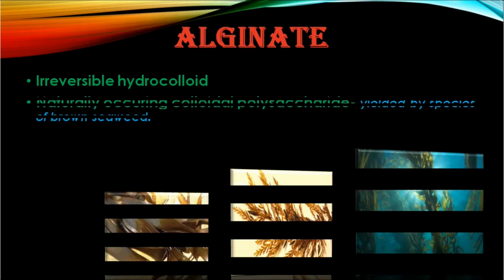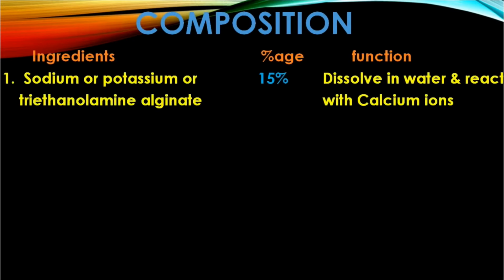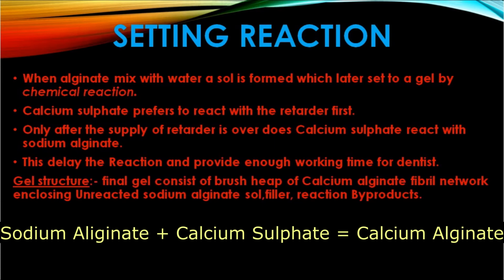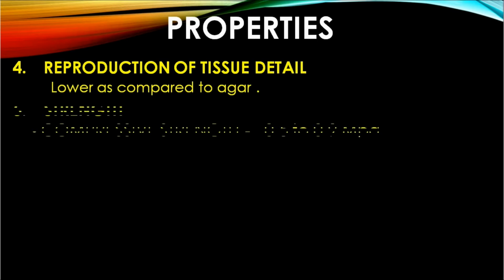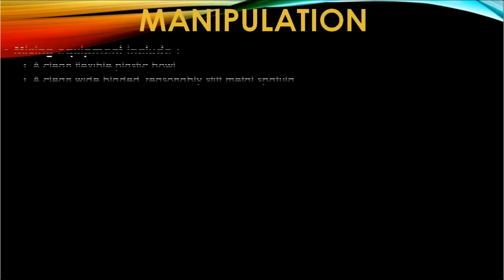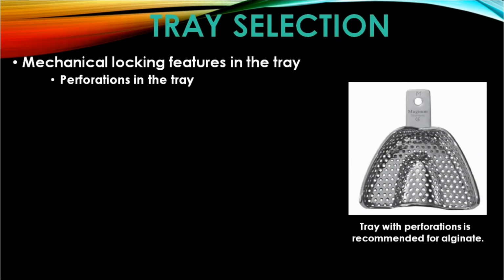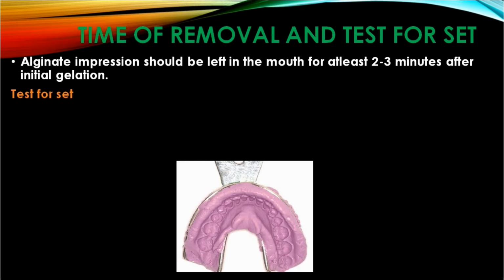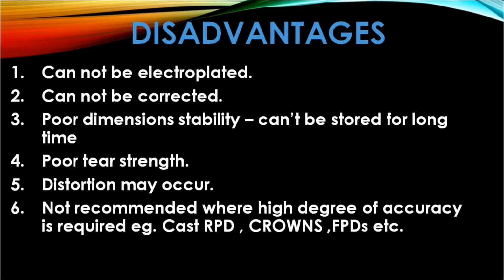Alginate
Dental Material Topic - Alginate (Irreversible Hydrocolloid ) is explained in detail.
Ask questions in comments , we will try to clear all your doubts.

Time Stamps:
0:00 Introduction
0:39 Types
0:45 Supplied as
1:19 Application
1:37 Composition
2:21 Setting Reaction
3:30 Properties
5:12 Manipulation
5:47 Mixing Time
6:14 Working Time
6:22 Setting/Gelation Time
6:35 Tray Selection
7:03 Loading the Tray
7:27 Time of removal & Test for Set
7:51 Impression Disinfection
8:08 Advantages
8:30 Disadvantages
8:59